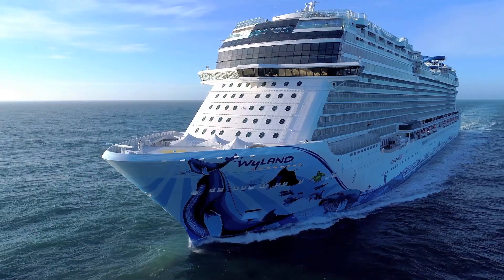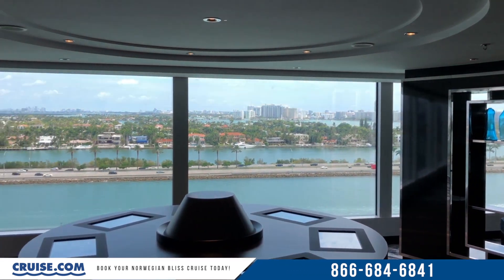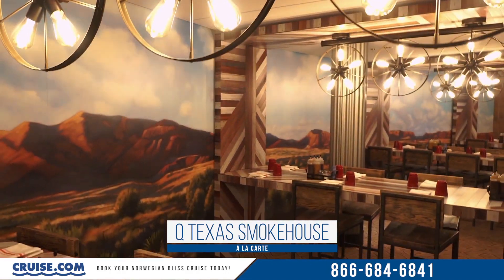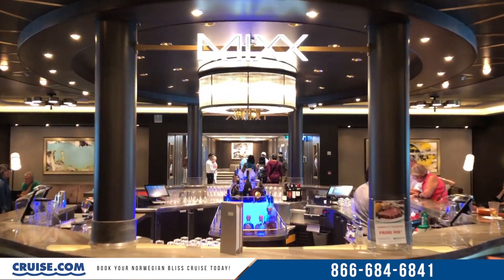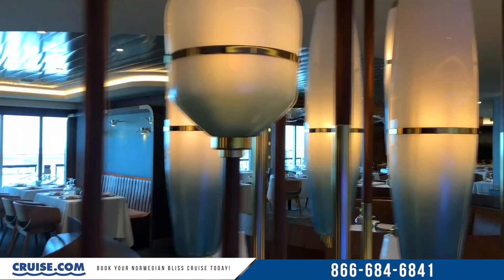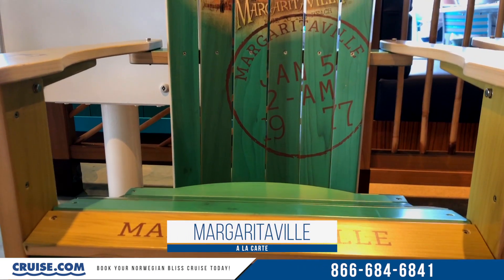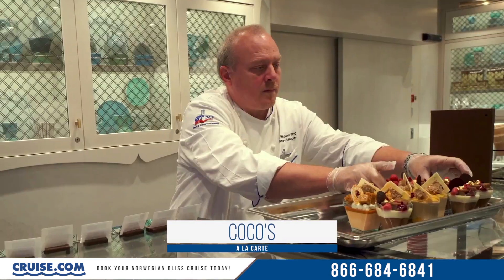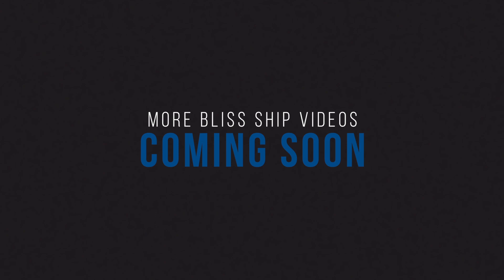Norwegian Bliss Tour - Dining on Norwegian Bliss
Cruise.com's Matt Mramer had the opportunity to go onboard and check out the gorgeous new Norwegian Bliss last week as she arrived in Miami for the very first time. Today we take you around the ship as we dive into the vast array of dining options onboard.

With new dining options such as Q Texas Smokehouse in conjunction with NCL favorites like Teppanyaki and La Cucina, the Bliss is chock full of amazing eateries.

Don't miss out on the other parts of our Norwegian Bliss series, where we will dive into the what's new onboard, the bars, entertainment and more.

Whether it's the Bliss or any other ship, Cruise.com is always available to help you get the most out of your next cruise vacation. With perks and discounts you can't find anywhere else, Cruise.com is your one-stop-shop for everything cruise related. Whether you're ready to book r you just have a few questions to help you understand the world of cruising better, give our agents a call anytime at and let Cruise.com work for you!